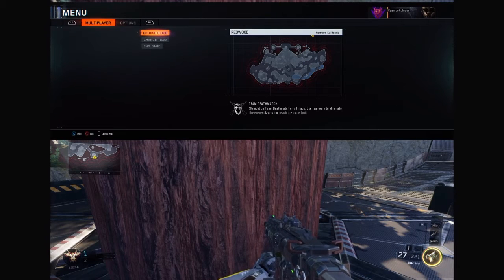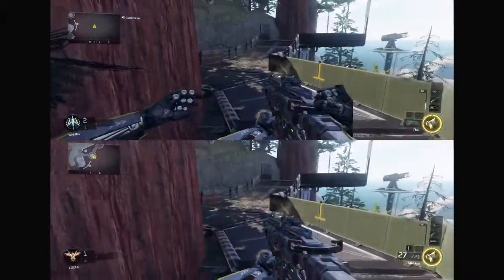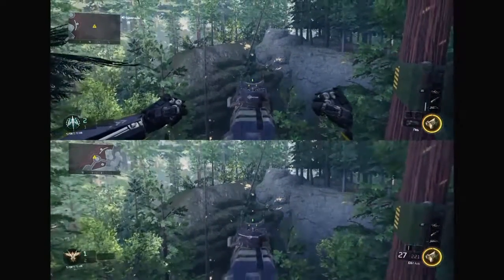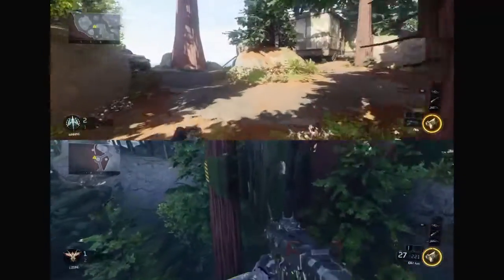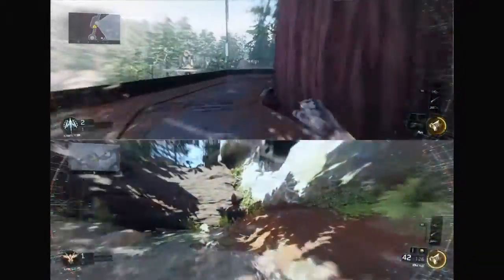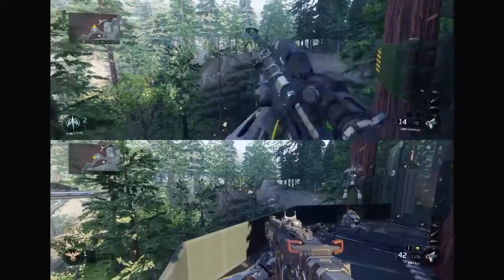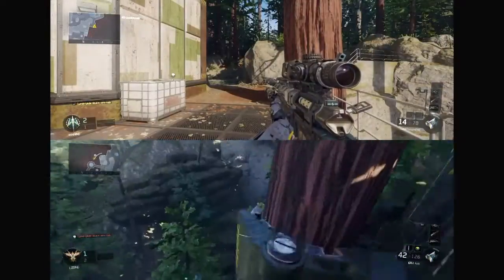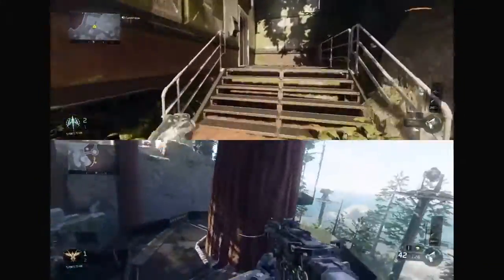Black Ops 3: Out of Redwood/ Visual Glitch!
Weird glitch on Redwood, ft. My bro as the bottom screen!